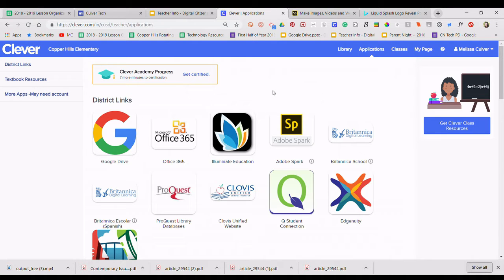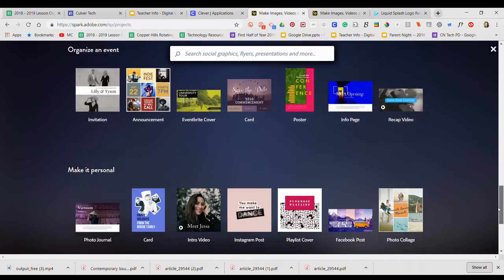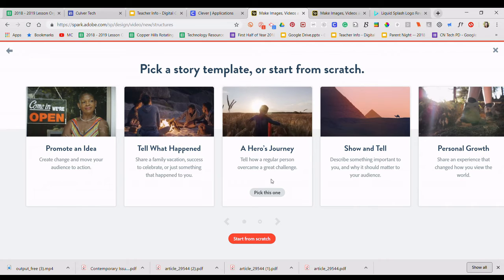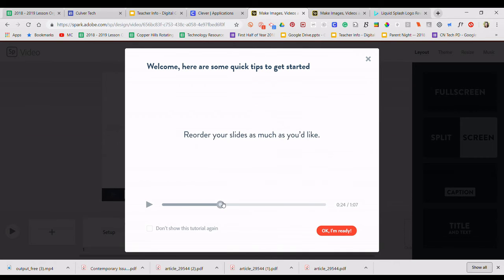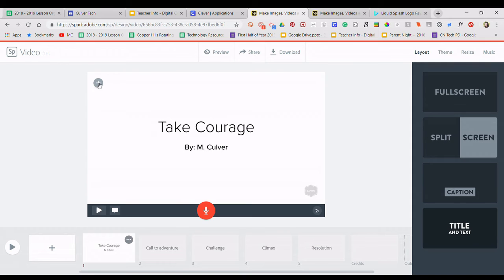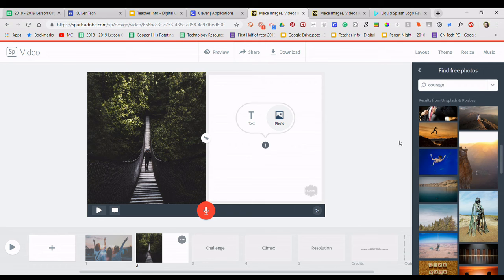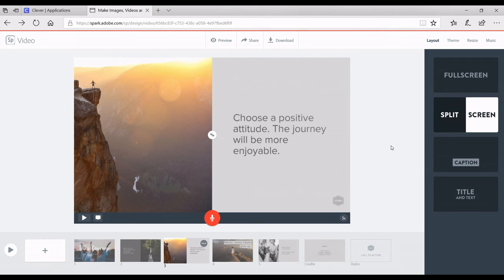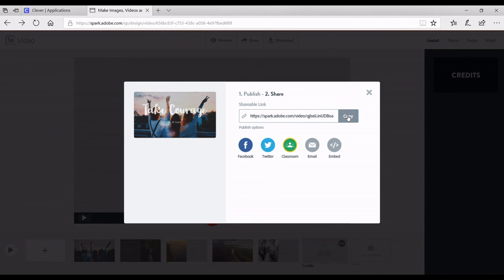Adobe Spark - VIDEO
The purpose of this video is to show my students how to use Adobe Spark. I work with 5 schools (K-12). I serve 135+ teaches and over 3,800 students. This resource is great to drop into Google Classroom. If anyone is absent, they now know how to do the assignment. In a flipped Classroom model, kids can watch this at home and then do their projects in class. In a classroom that supports EL students, they can revisit the vocabulary and the concepts in this video again and again until they master the concepts: repetition and review. If anyone wants to work on this at home, but they forget essential parts of the lesson, they have this as a tool to refer to.